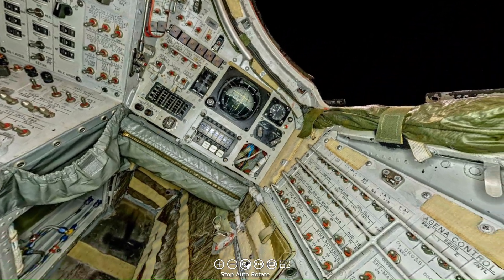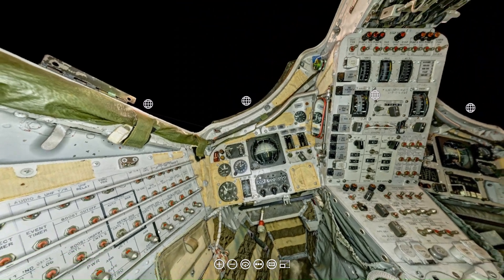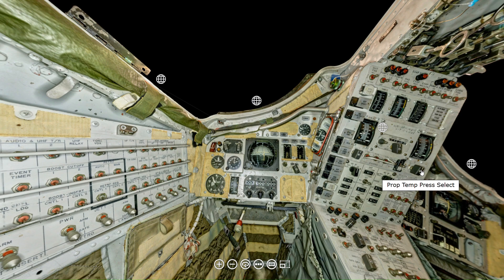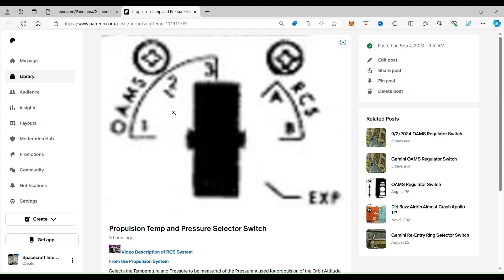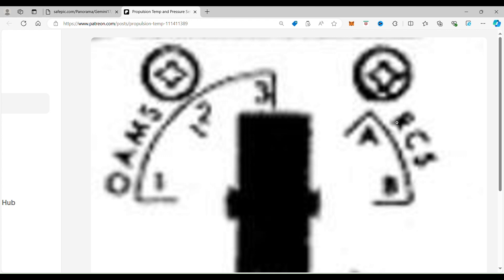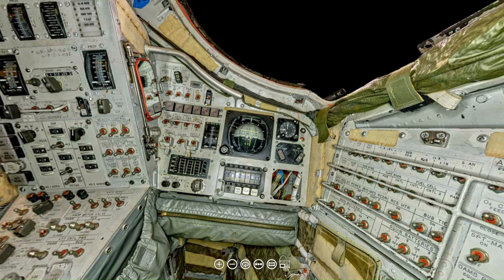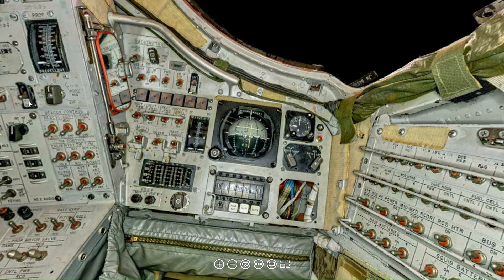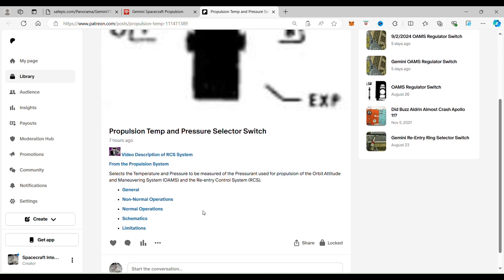Gemini Propulsion Temperature and Pressure Selector Switch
You're 400 Miles Above Earth in a Gemini Spacecraft… And It's Unresponsive. Now What?
0:00 Introduction
0:12 Thanks to all our subscribers
0:25 General Description
1:15 Specific Description
4:05 Join us on Patreon for FREE and learn more about us at

In this episode of Spacecraft Guide, we explore a critical scenario in the Gemini spacecraft where the propellant system over-pressurizes and the astronauts must manually restore pressure using the Propellant Temperature and Pressure Selector Switch to safely navigate home.

We break down:

How the Gemini spacecraft’s complex thruster systems work.
What astronauts had to do in real-life emergencies.
Detailed insights into how these systems affected mission survival.
Want to dive even deeper into the technical details? Our free subscribers get access to exclusive virtual reality spacecraft tours, detailed schematics, and behind-the-scenes content that takes your space exploration knowledge to new heights! 🚀

👨‍🚀 Become a Free Patron and get:

Exclusive deep-dive content on spacecraft systems.
Access to interactive schematics and 3D models.
Early previews of upcoming episodes!
Every bit helps us create more detailed, immersive content. Plus, you’ll help fuel the future of virtual reality space exploration!